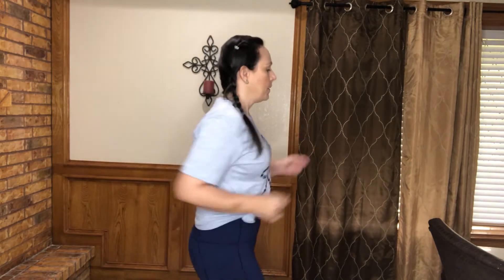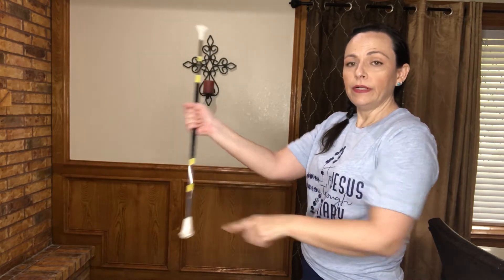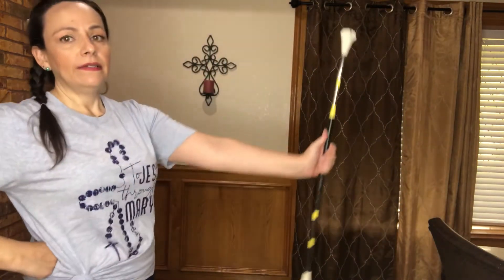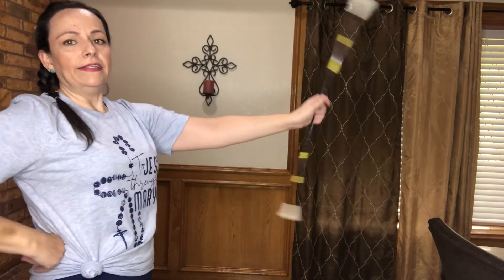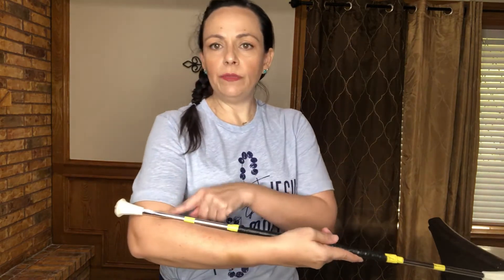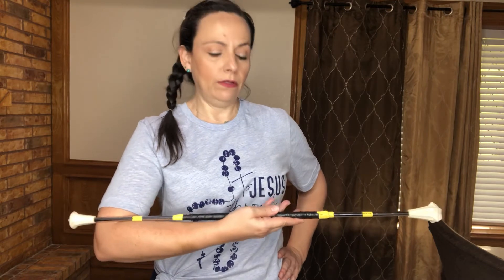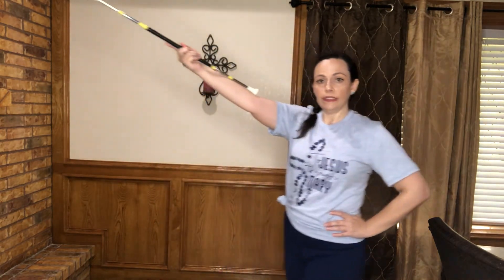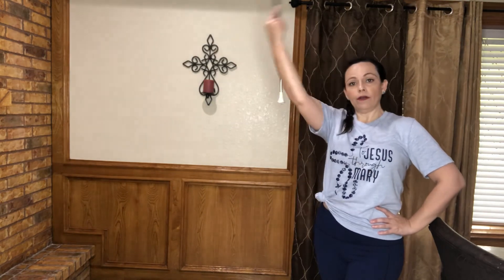Baton Twirling Lesson 5- Flourish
Flourish is a common skill used in twirling and is often used as a wind up for tossing. Learn it well.